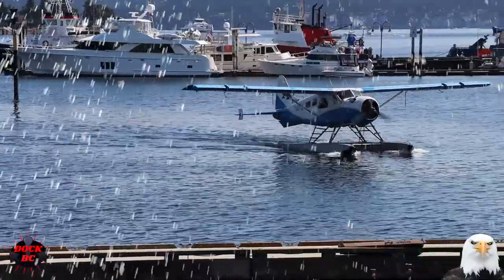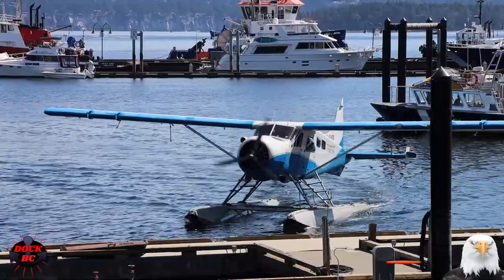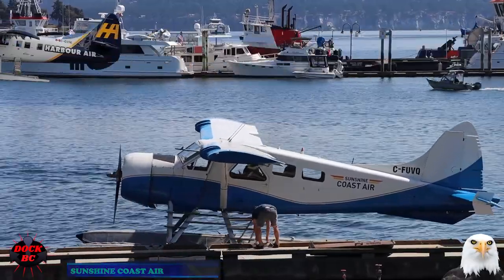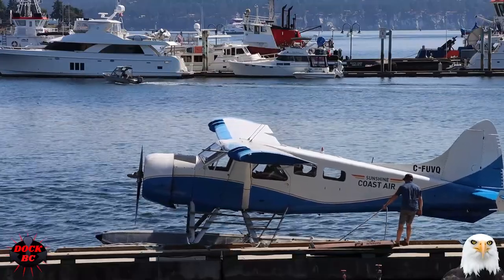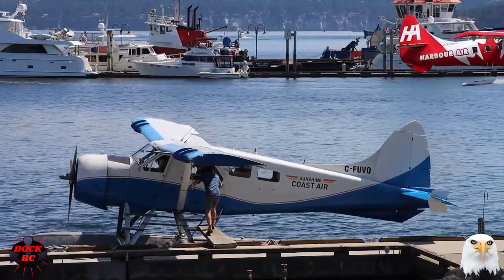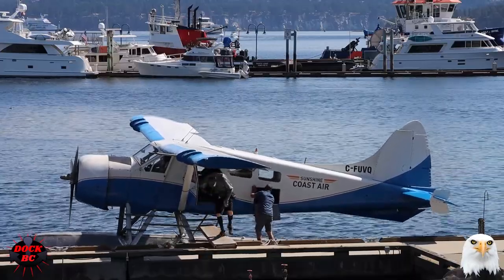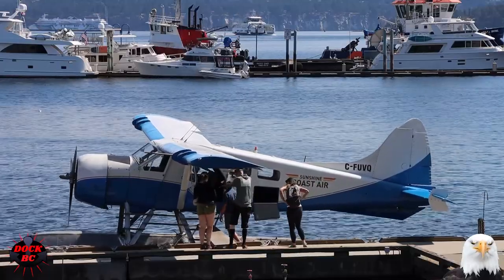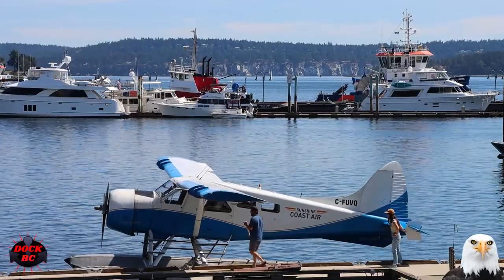450HP Beaver / Nanaimo Harbour / Dock BC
Hello Everybody
Dock BC is back at the Nanaimo Harbour on Vancouver Island recording 450HP Beaver video.
Weather here today is 26 Celsius with a ripple on the water.
DE HAVILLAND BEAVER INFO
Length 30' 3'' / Wingspan 48' / Height 9' / Empty Weight 3,000lbs / Loaded Weight 5,100lbs
POWER ON BOARD
450HP Radial Engine
Max Speed 158mph / Range 455 miles / Service Ceiling 18,000ft
BUILDSITE
Toronto Ontario Canada
SUNSHINE COAST AIR